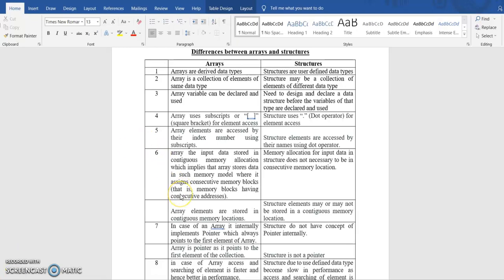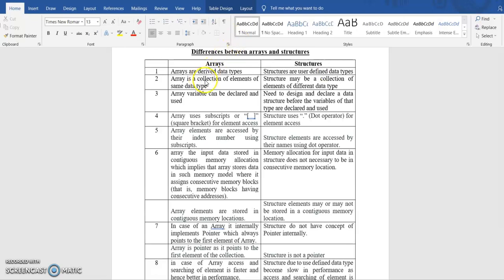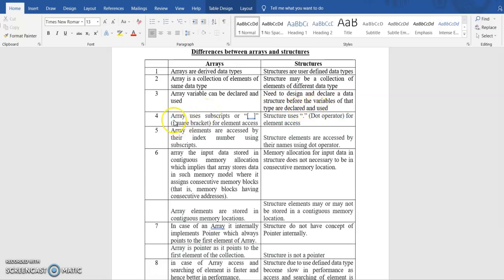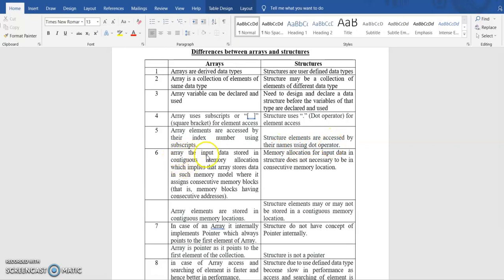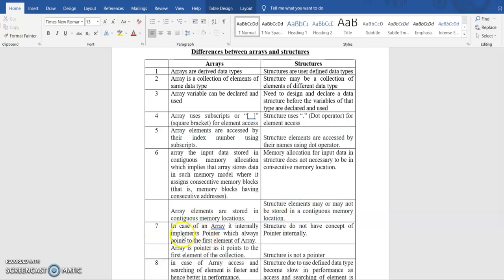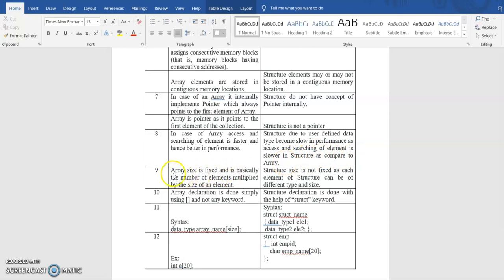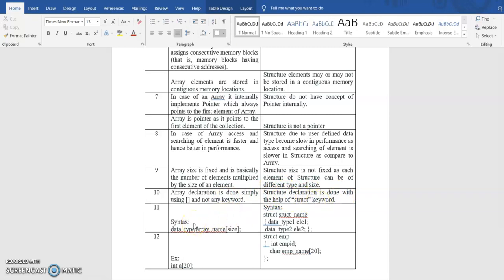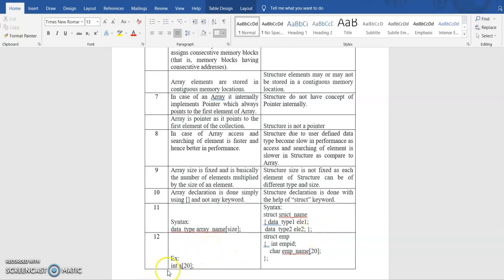c programming-Structures and arrays differences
Differences between structures and arrays in c language